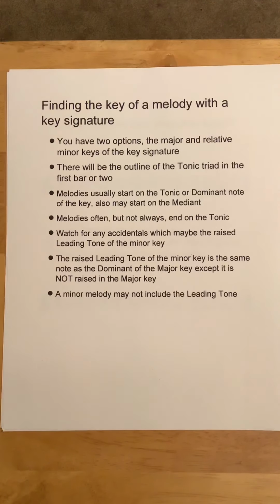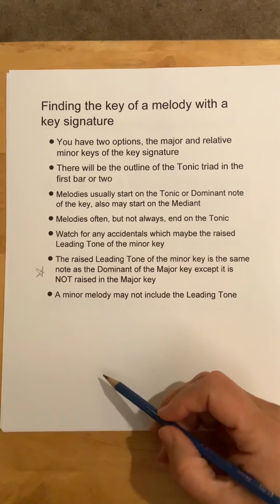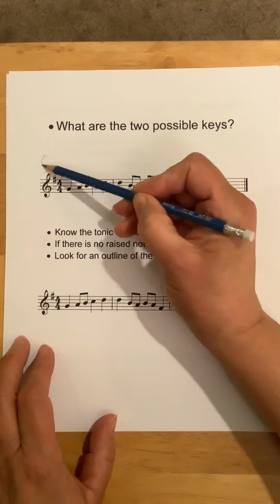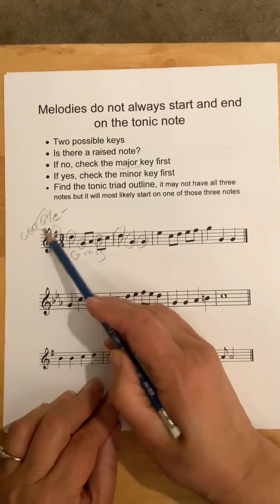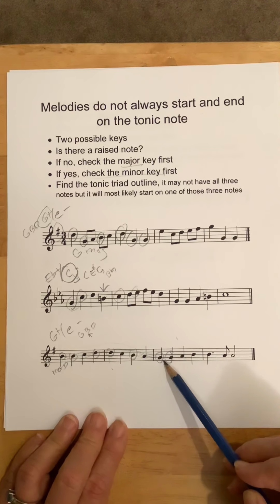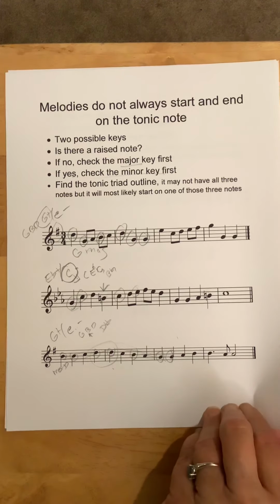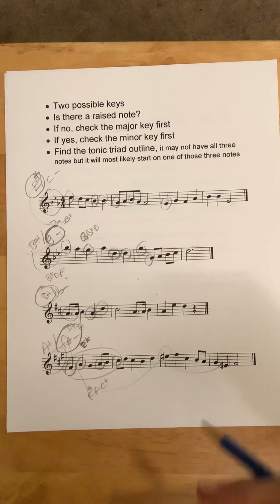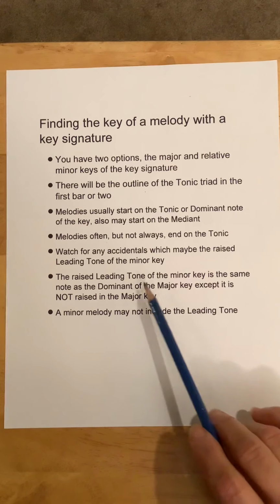Finding the key of a given melody with a key signature